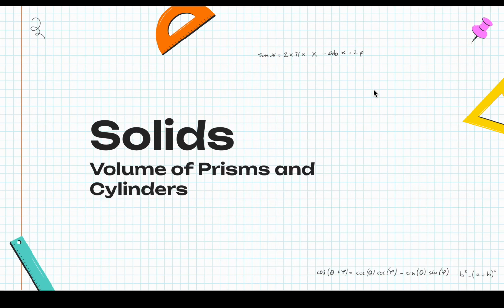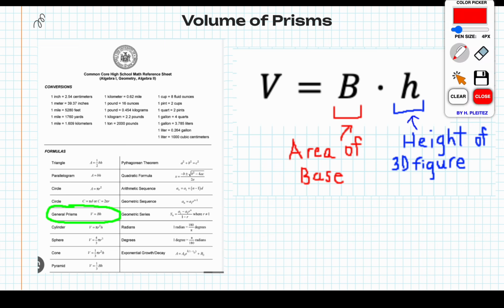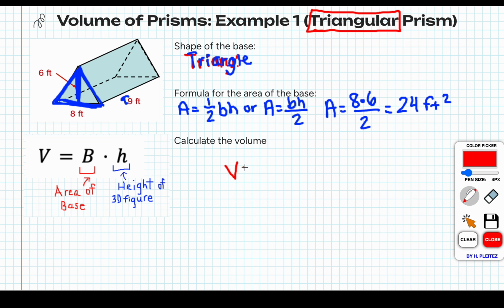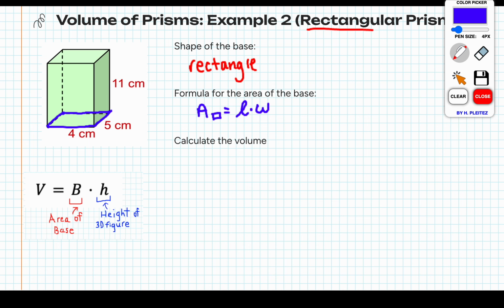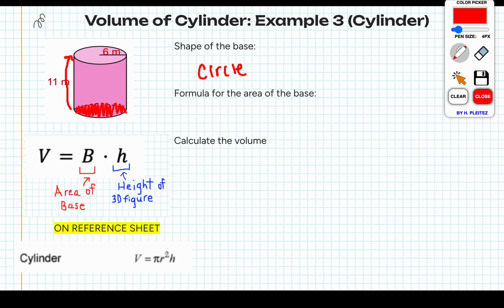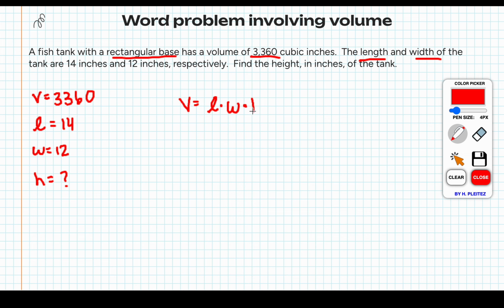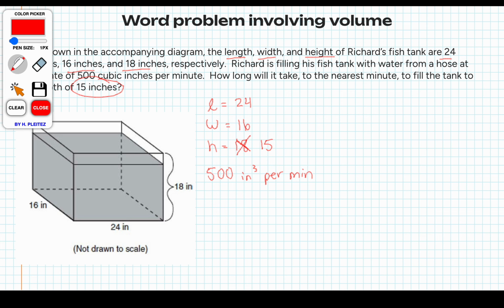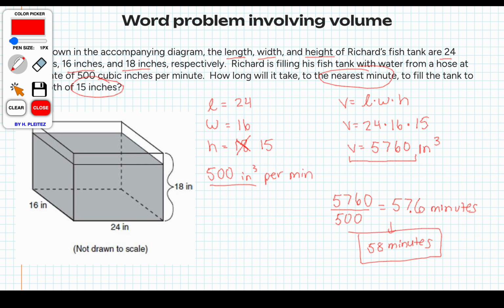Volume of Prisms and Cylinders